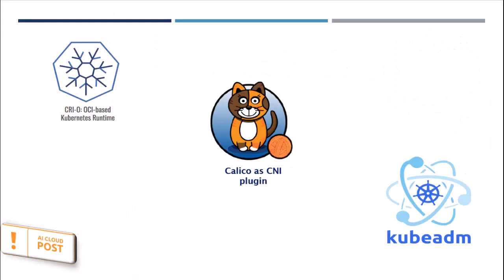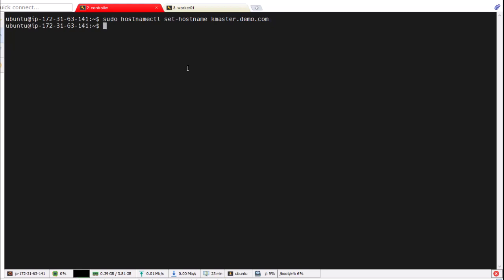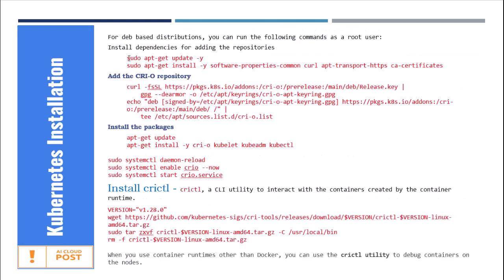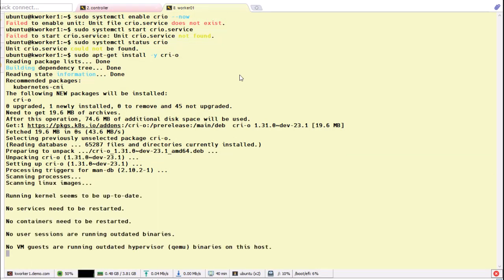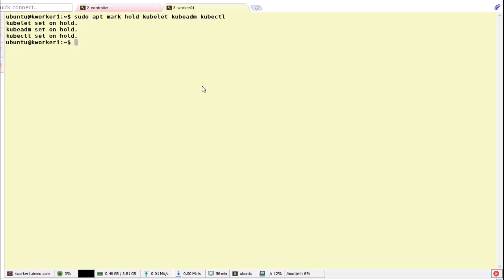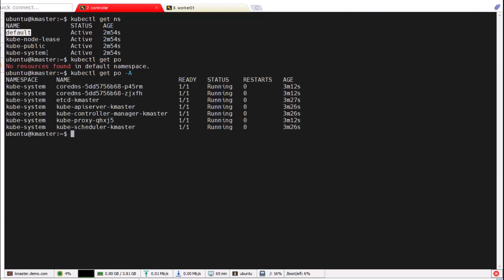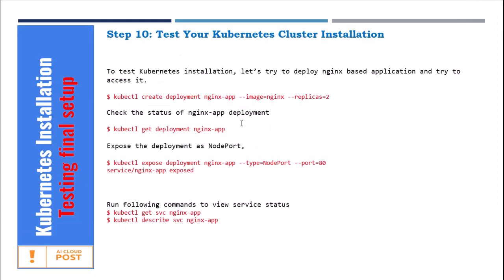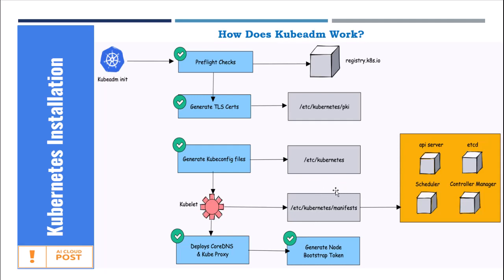Kubernetes Cluster Installation(1.28.10) on Ubuntu(22.04)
Cluster installation tool kubeadm
CRI plugin as CRI-O
CNI plugin as Calico

Multi-node installation, 1 master 1 worker